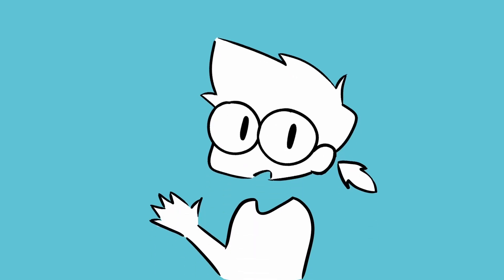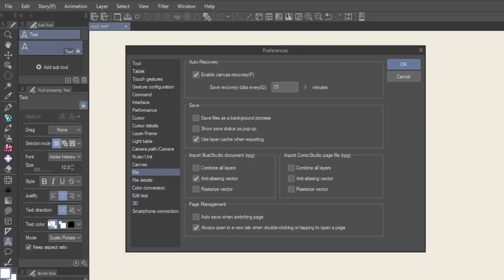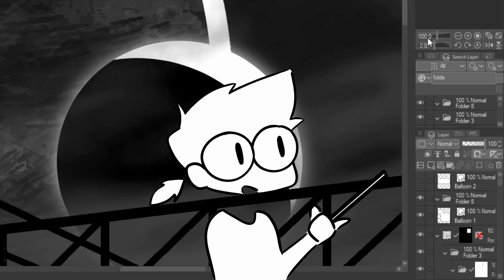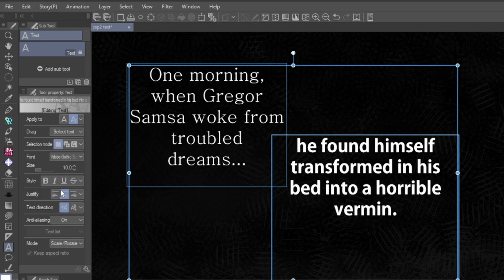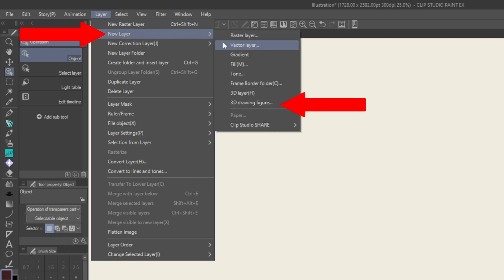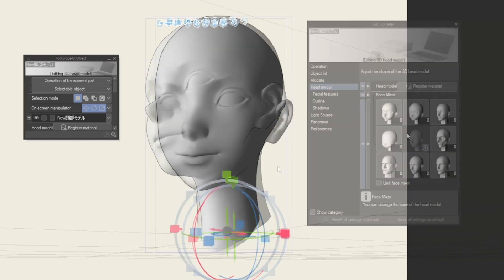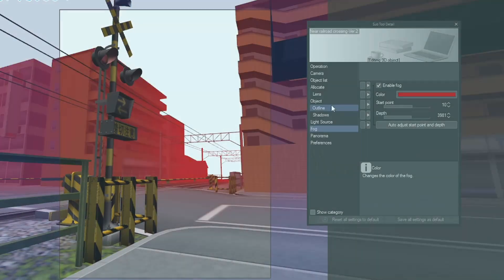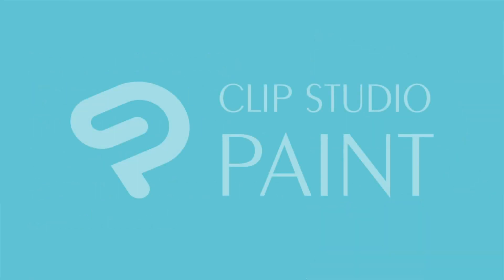Favorite Features : 2.0 | Jake Hercy Draws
In our second "Favorite Features", Jake Hercy demonstrates updates to the Liquify tool, Fisheye lens panoramic ruler, Geometric Distortion filter and other quality-of-life features.

In Clip Studio Paint "Favorite Features", learn which of the latest features your favorite artists are excited about!